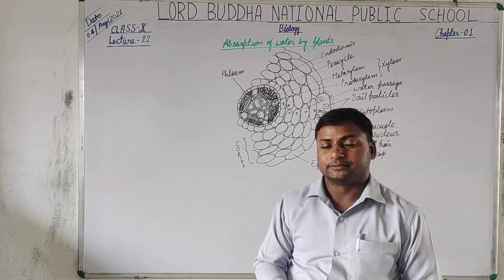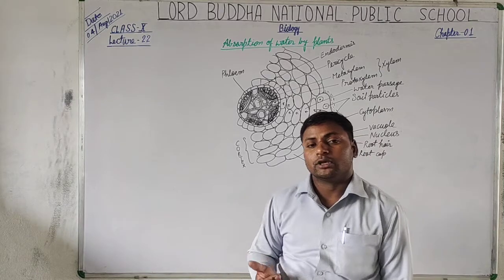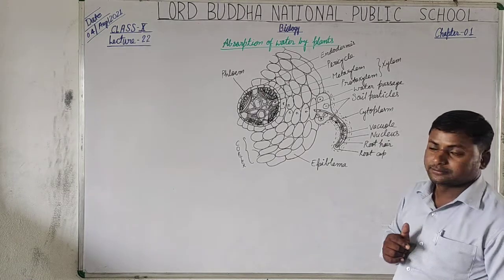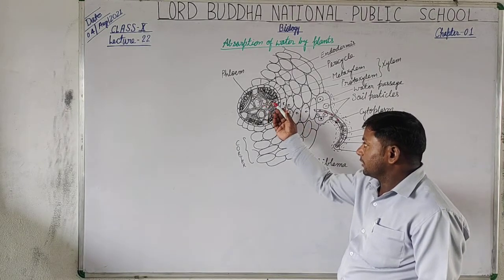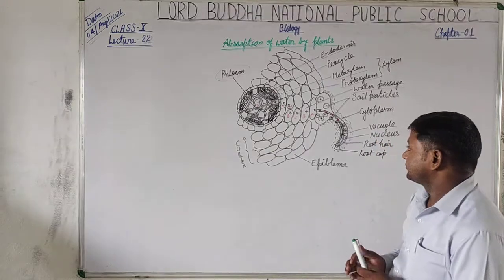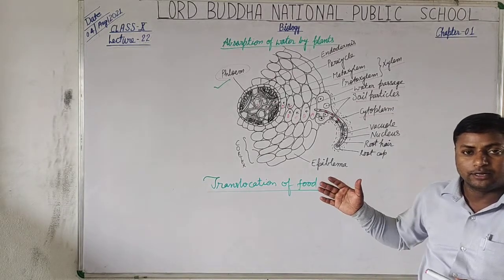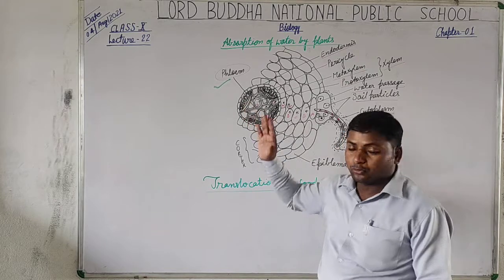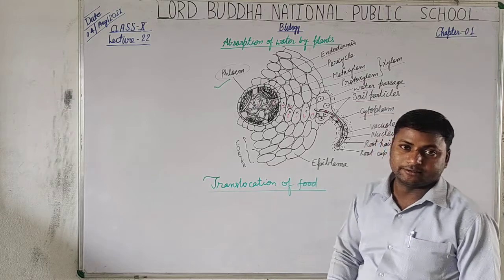Biology Class-10 Chapter-1 Lecture-22 Topic:Absorption of water in plants